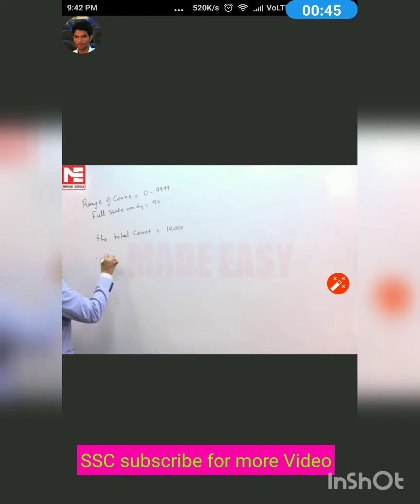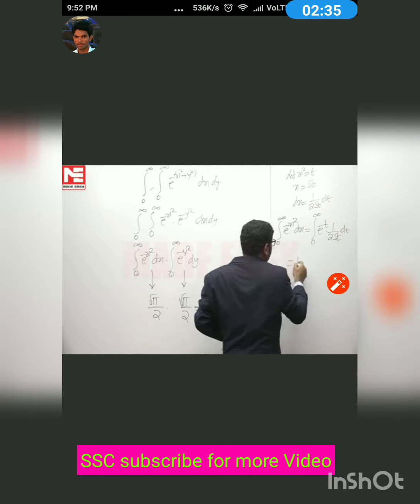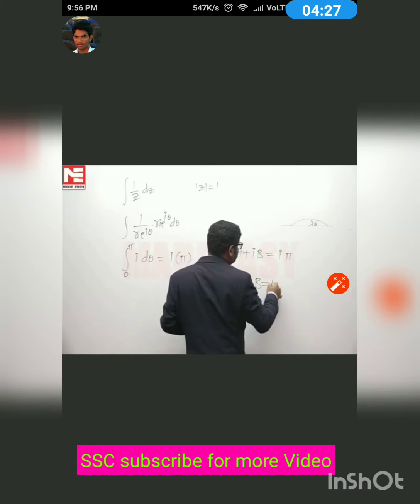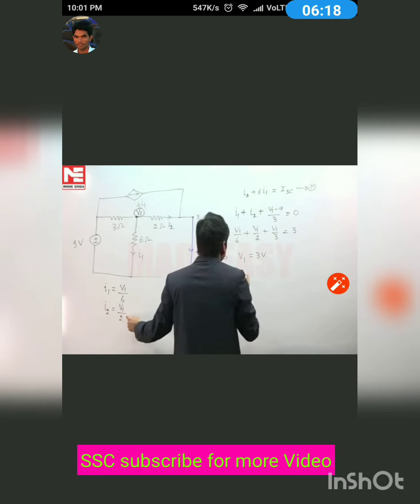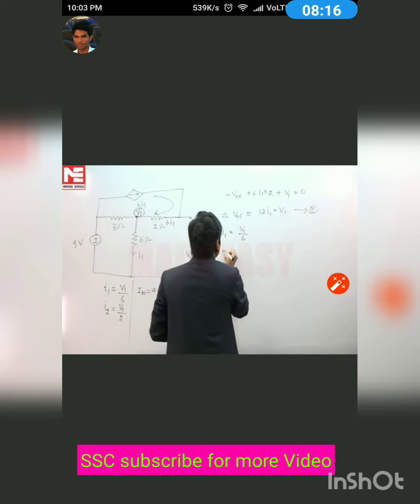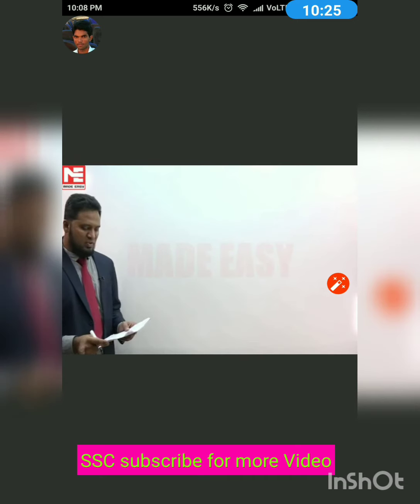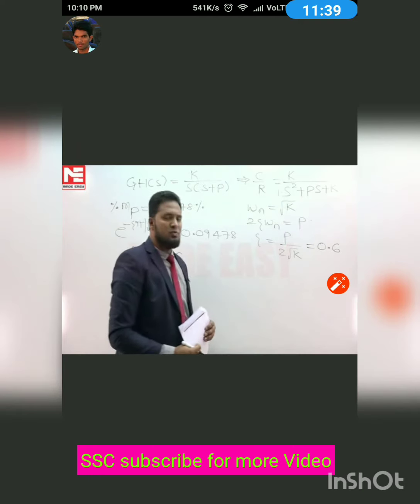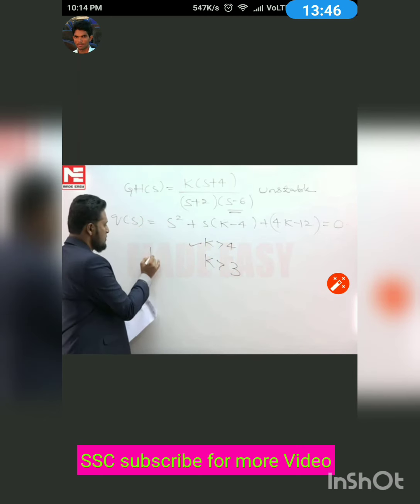madeeasy ELECTRICAL facalty